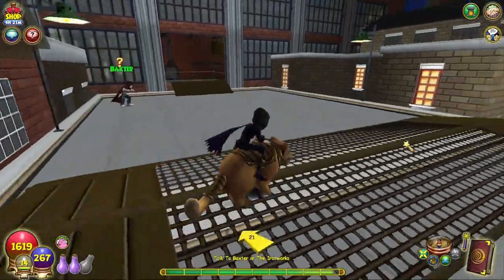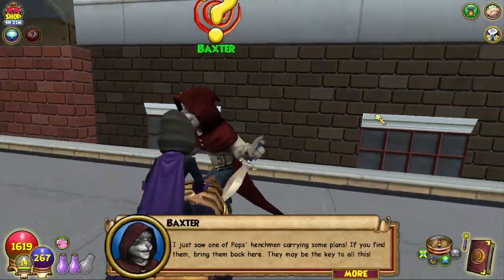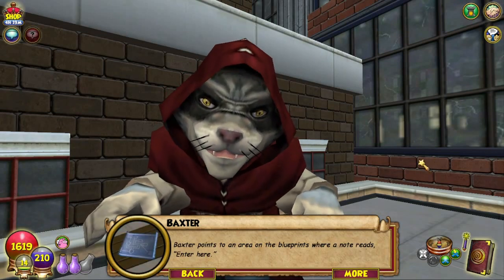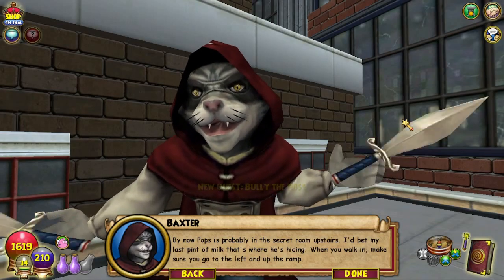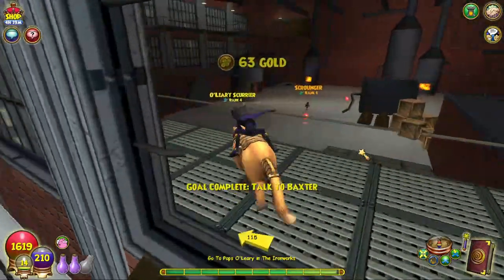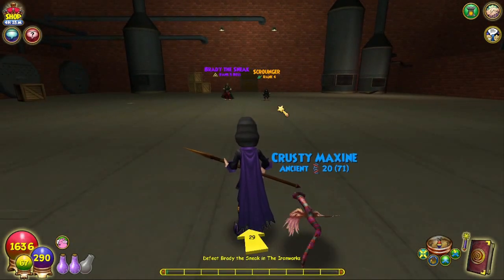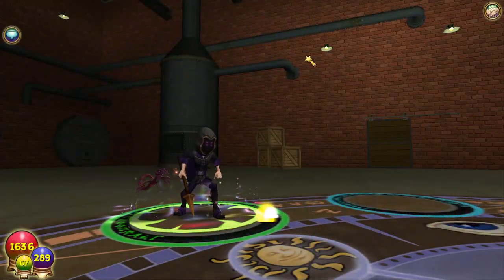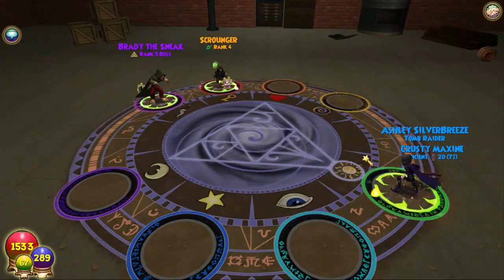Enter Ironworks | Marleybone Episode 9 | Wizard 101 Gameplay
Wizard 101 Walkthrough! Starting at the beginning and going to beat the game!